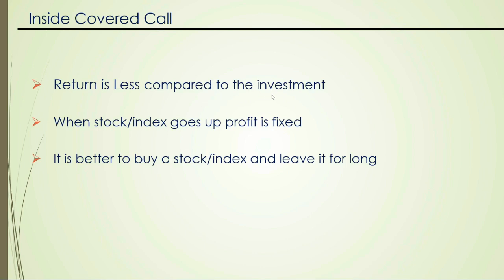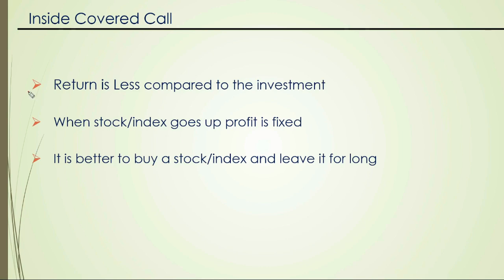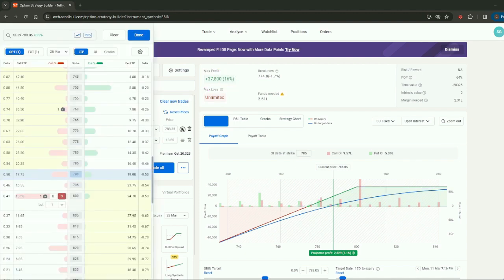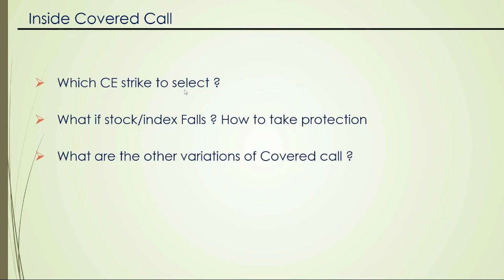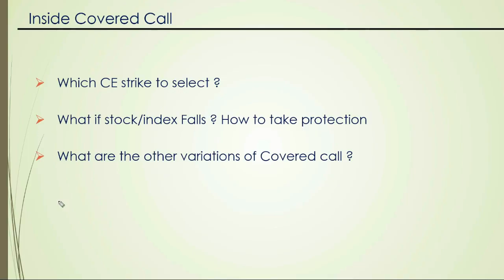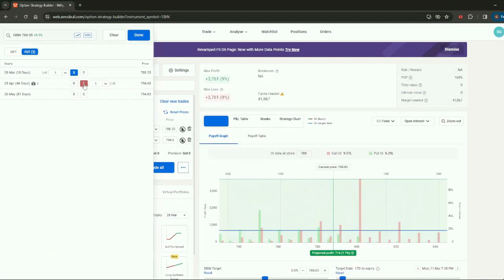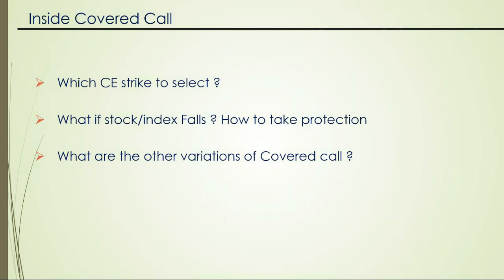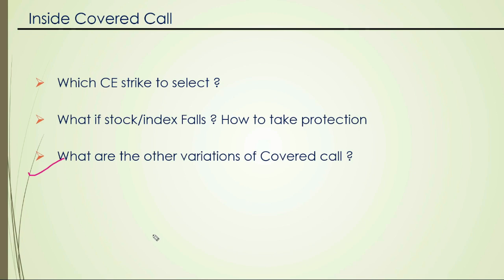Everything About Covered Call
This video explains all the integrities of the Covered call  Strategy . One need to be aware of the Covered call strategy to understand the video